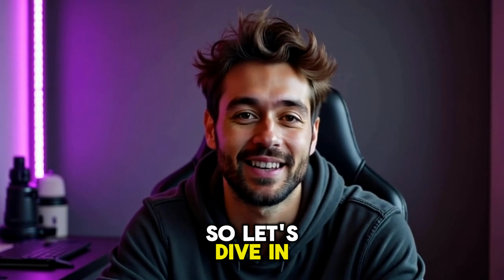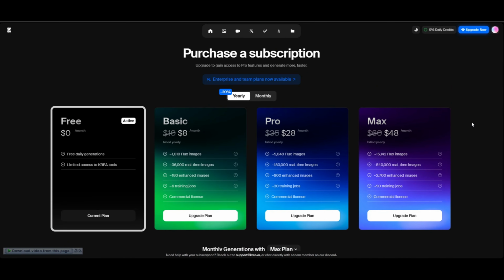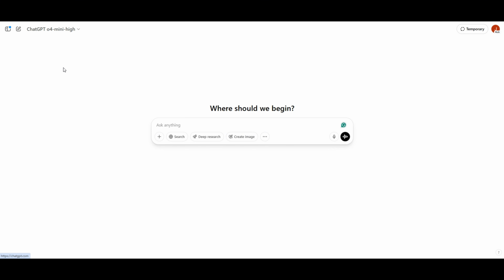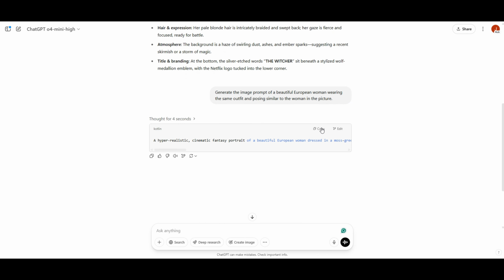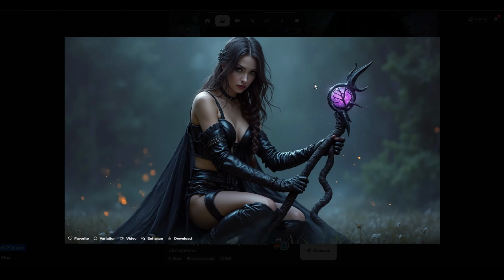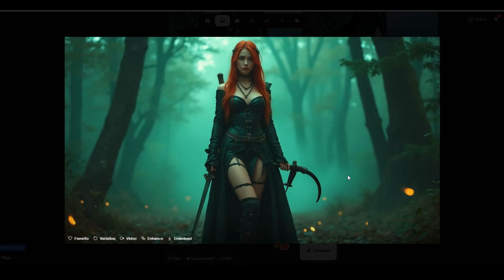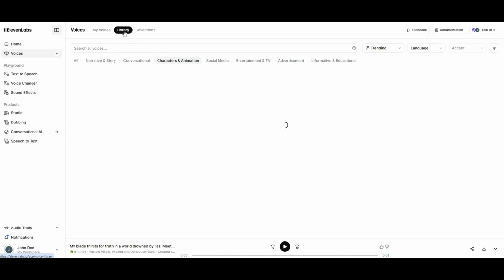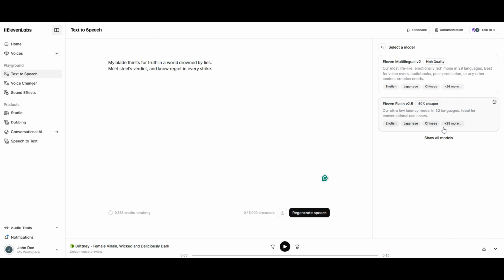How to Make AI Characters with Voice & Lip Sync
I just opened early access to my private community where we dive deep into great tutorials, AI tools, strategies, and behind-the-scenes content to level up your income.

Would love to have you inside!

In this tutorial, learn how to create ultra-realistic AI characters with expressive faces, voiceovers, and synchronized lip movements — using tools like Leonardo AI, Create AI, Kling AI, ElevenLabs, and CapCut. No animation background needed. Whether you're working on story content, short films, or AI-generated scenes, this guide will walk you through everything you need to create cinematic-quality results.

I’ll show you how to generate images, animate characters, add voices with ElevenLabs, and bring it all together with lip sync — step by step.

✨ What You’ll Learn:

🖼️ Generate ultra realistic characters with Leonardo & Create AI
🎤 Add lifelike voices using ElevenLabs
🗣️ Sync lips with audio using Kling AI
🎞️ Animate images into smooth video clips
⚙️ Edit and finalize everything in CapCut
💡 Tips for monetization and using copyright-safe audio

📤 SHARE it with anyone creating AI-generated content!
📥 SAVE this video to your playlist to revisit later!
💬 COMMENT your thoughts or questions — I reply to all!